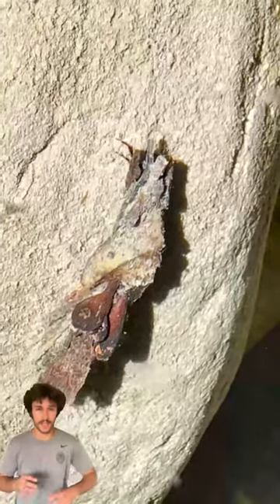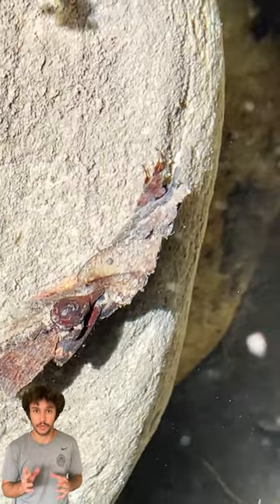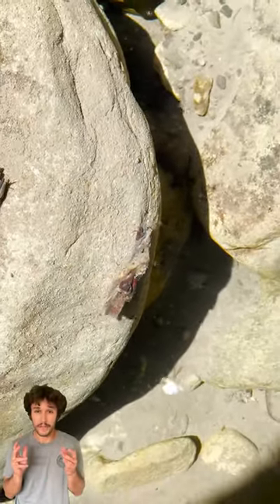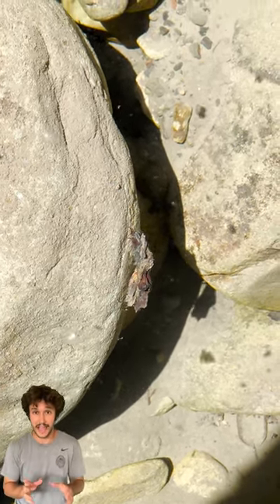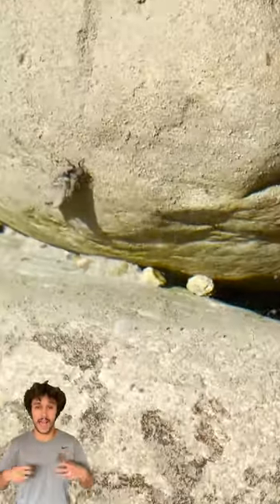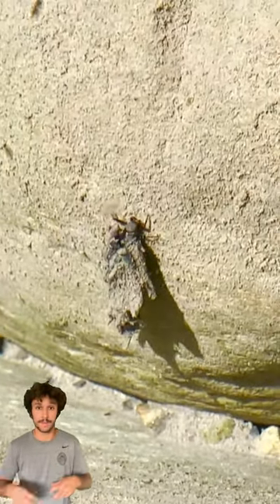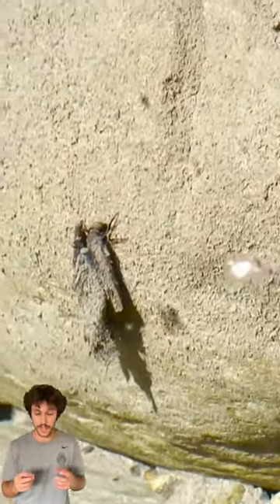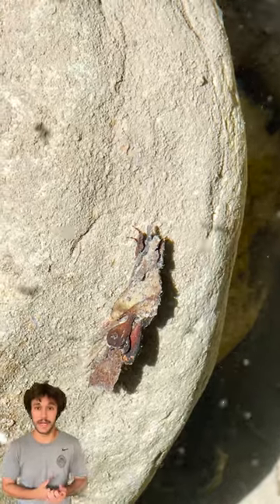What is this Mysterious Creature!?! It's The Caddisfly!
These fantastic worm like creatures use their legs and globs of sticky spit to build their homes. Sounds gross but it is very useful! Imagine if you could build yourself a home with random objects floating by in the creek? You could save a lot on rent! Learn about how these amazing larval Caddisfly's survive in the creek! Tune in for part 2 tomorrow! Comment with any question thought or ideas you may have!